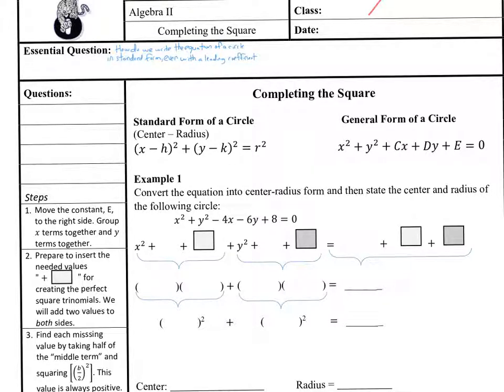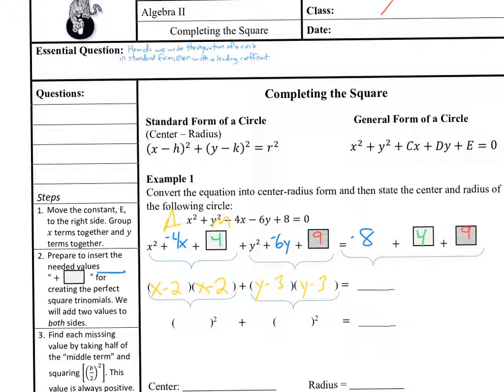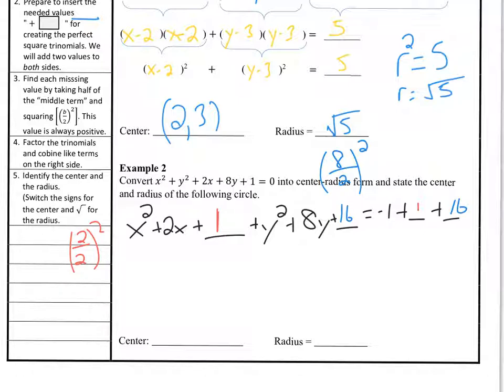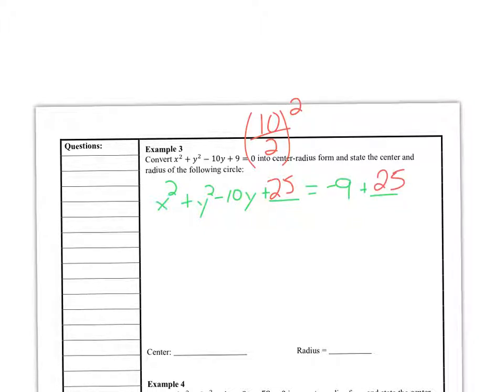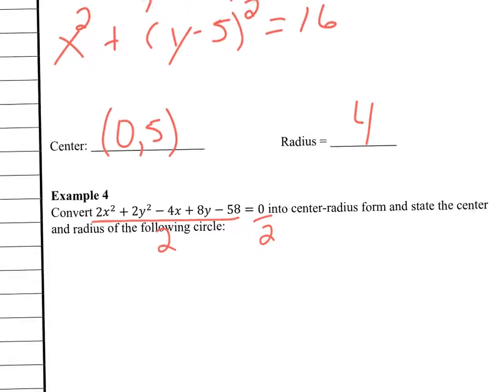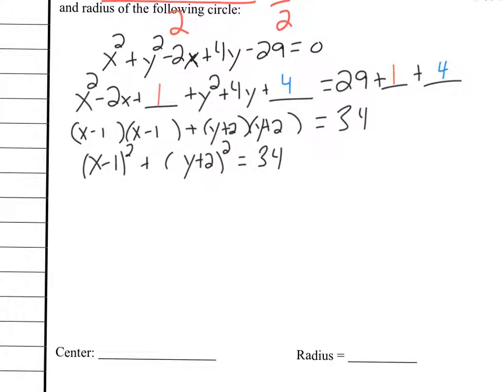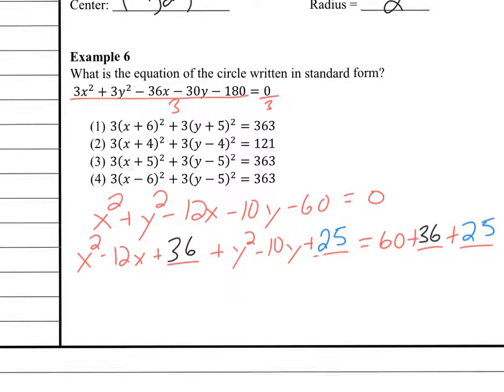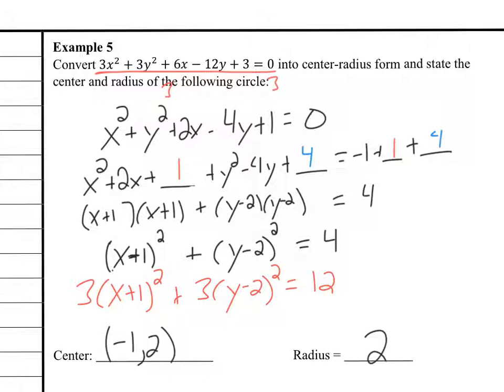7.8 - Equations of Circles